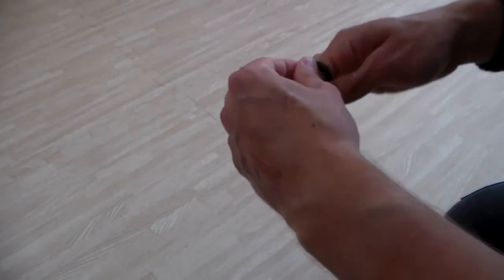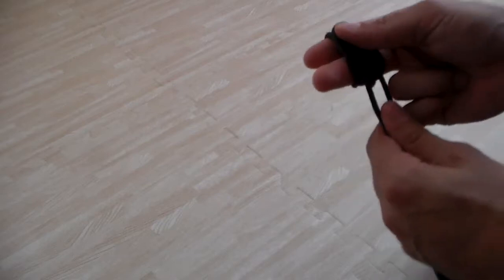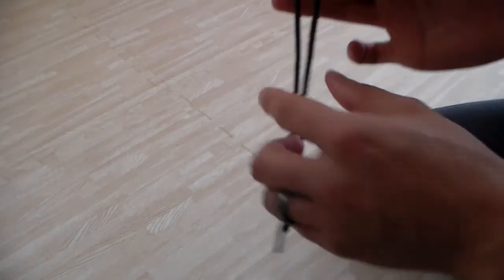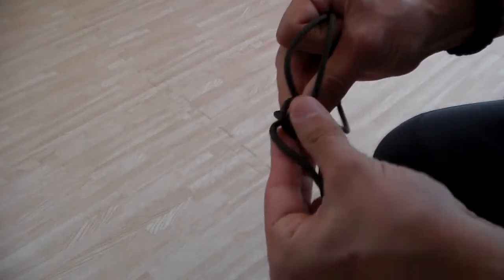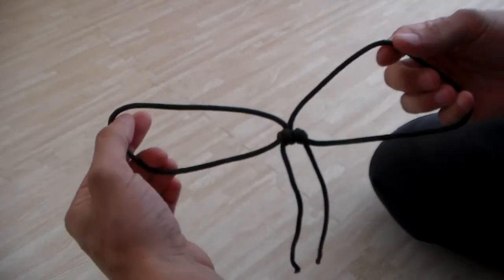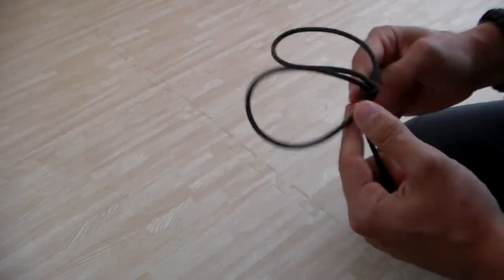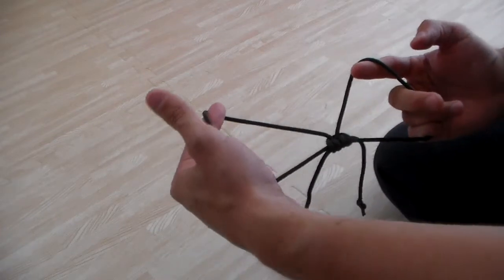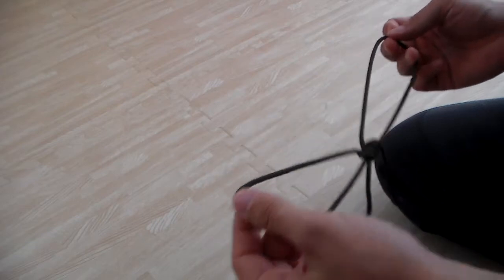How to make: 550 cuffs